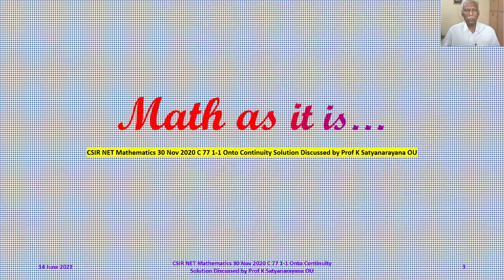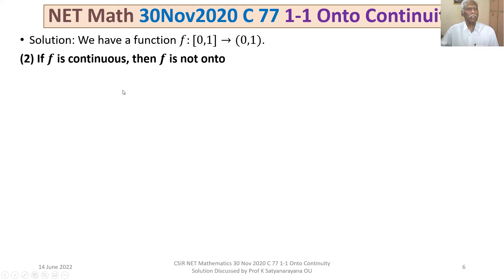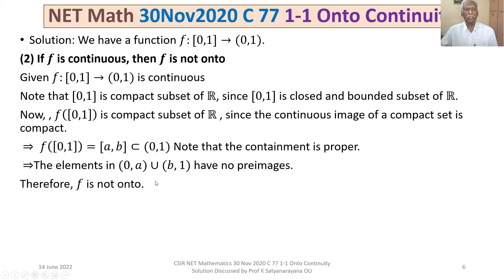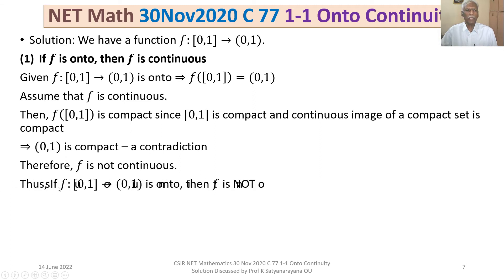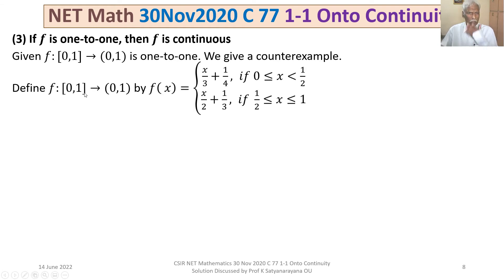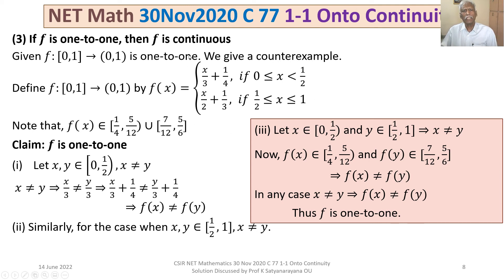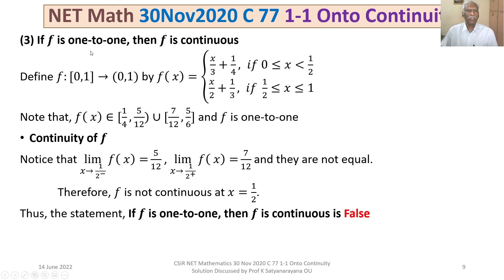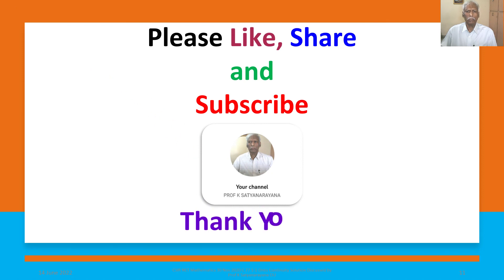CSIR NET Mathematics 30 Nov 2020 C 77 1 1 Onto Continuity Soln Discussed by Prof K Satyanarayana OU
one-oneontocontinuity
The solution of a problem from the section Real Analysis, that appeared in CSIR NET held on 30112020, is discussed in detail. The question is based on the concepts of One-one, Onto and Continuity of a given function.